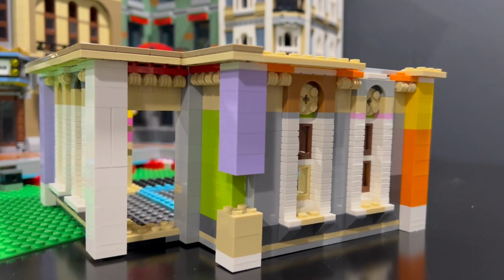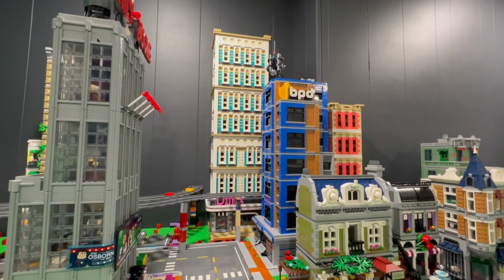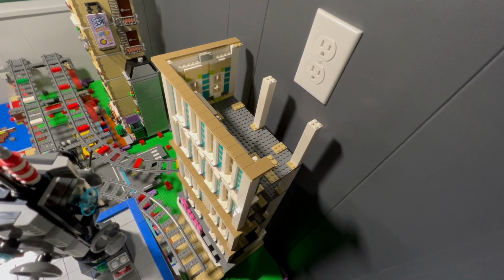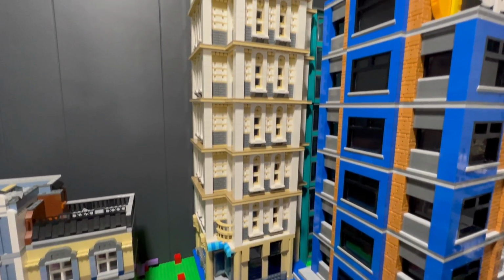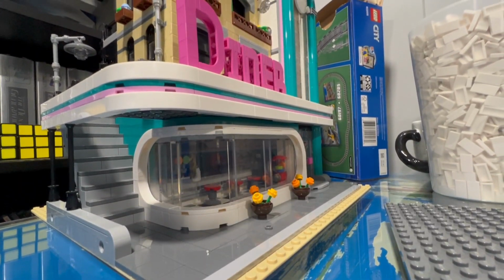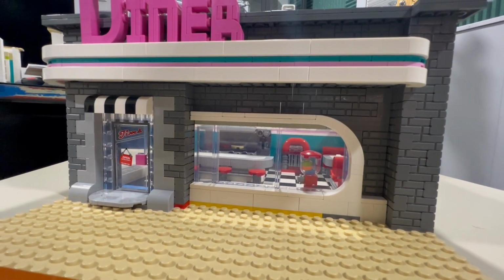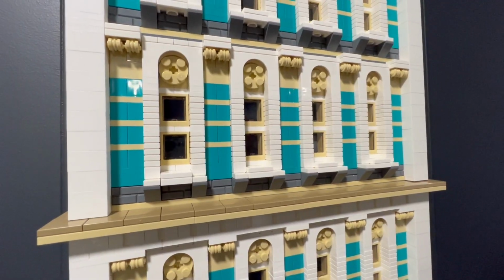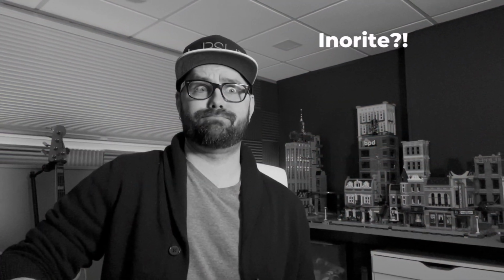Can a 3 FOOT SKYSCRAPER Hide This Outlet?! // LEGO City Update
As any rational adult does, I covered up an electrical outlet with 6000+ pieces of LEGO by making a custom 34 inch tall skyscraper. I incorporated the Downtown Diner into the first floor, and built 6 more floors on top of it.

As always, I appreciate you taking the time to watch my videos. Feel free to drop me a line in the comments--I'd love to hear from you!